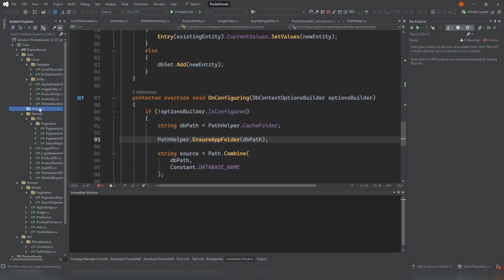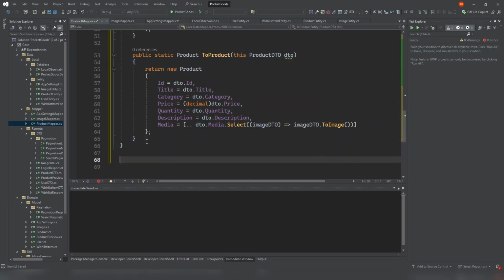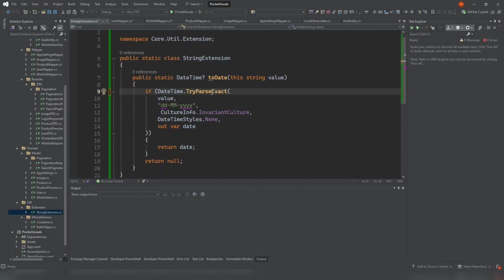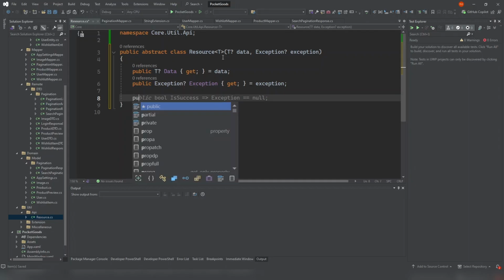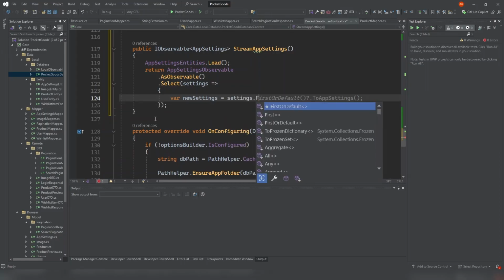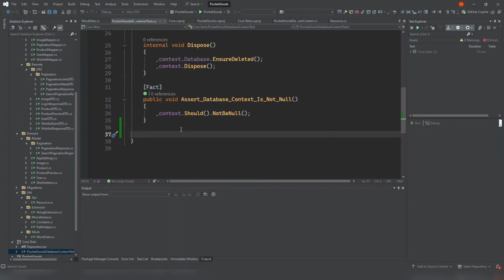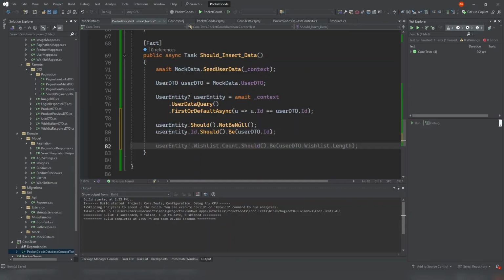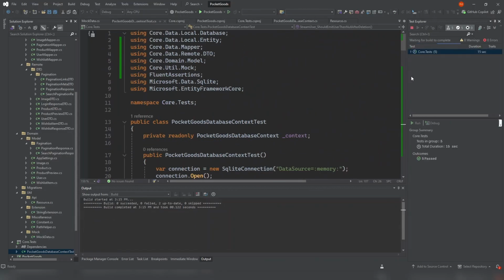One Idea, Four Platforms: Build a Native App from Scratch (Windows | ep-91 Core Module pt-3)